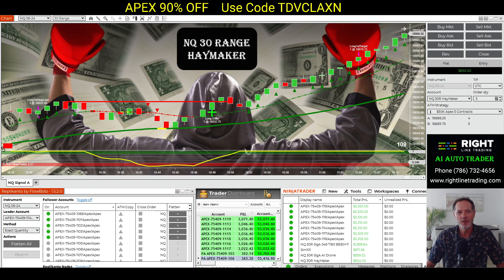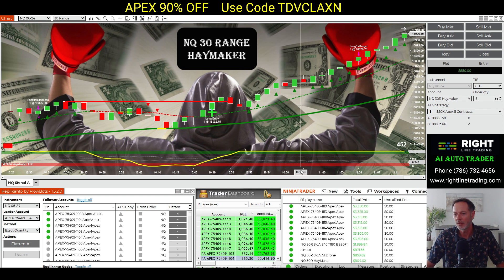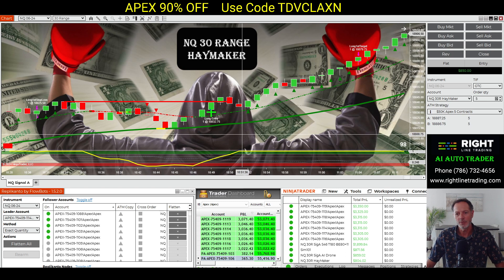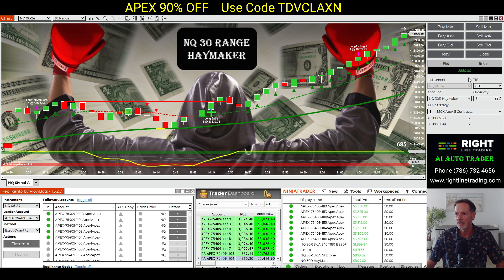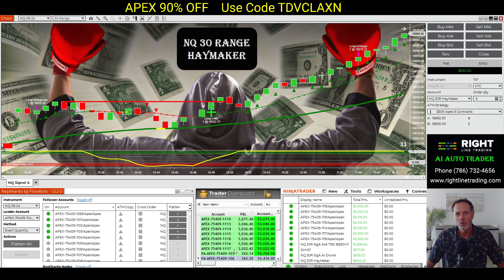One Day Pass 🚀 5 Evails Passed with 1 Trade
💲For APEX Trader Funding's Biggest Discounts... Use Code: TDVCLAXN